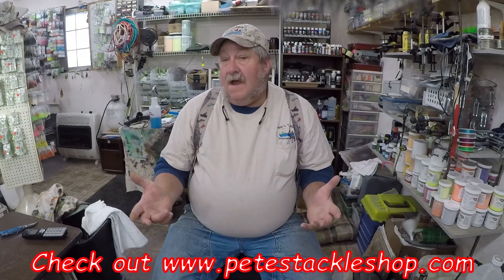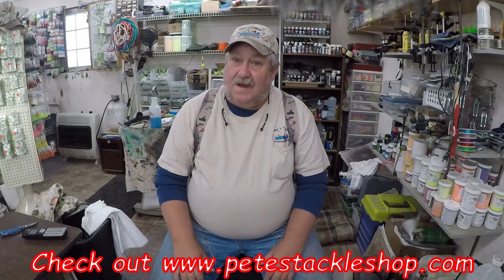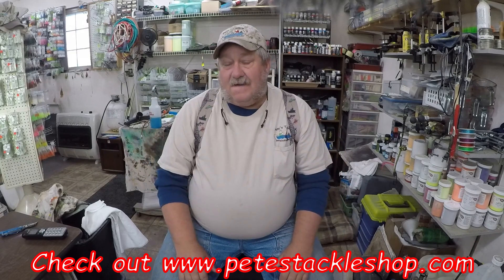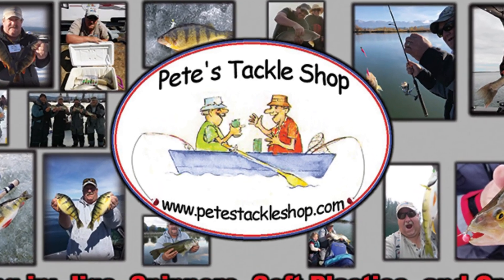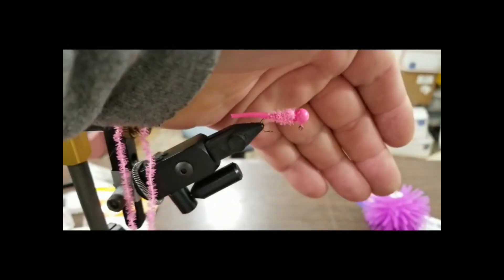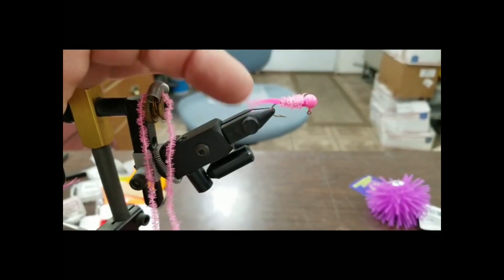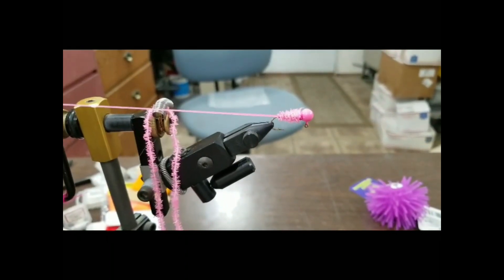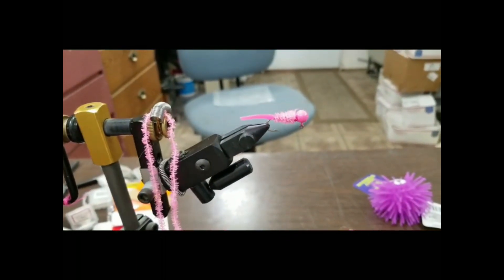Pete's Tackle Shop New Cactus Candy Glow In The Dark Hot Tails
This Promotion is on Pete's Tackle Shops new Limited Edition 1/16 Cactus Candy Glow In The Dark Hot Tails. These jig proved themselves this last fall on crappie with 200 crappie caught and released in 4 hrs with a 25 mph head wind.